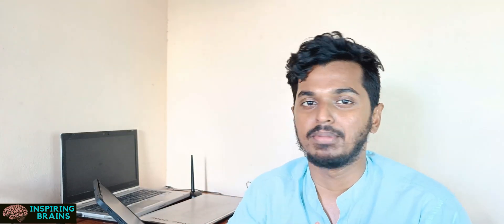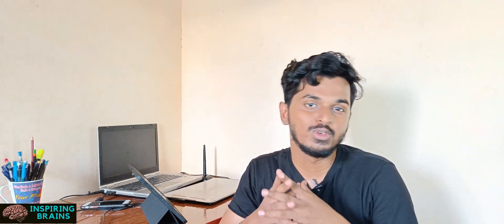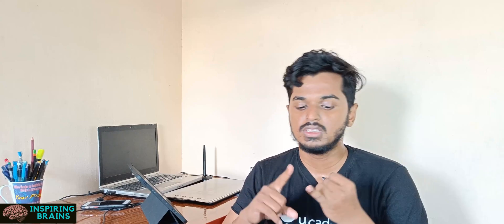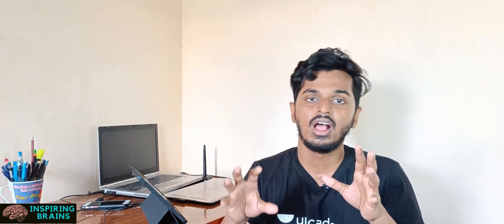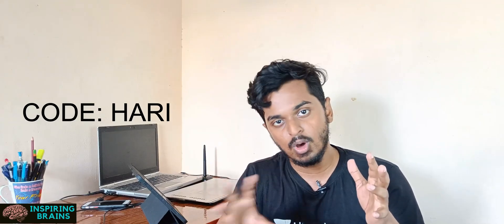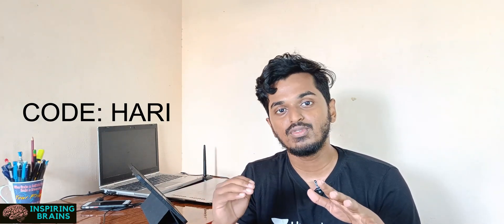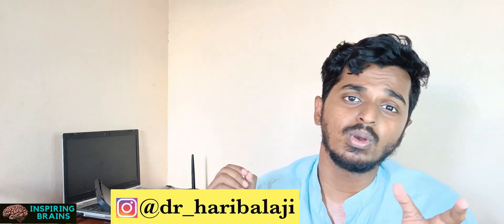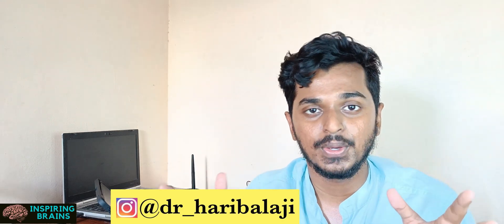Study with ZERO MOTIVATION 🥳🥳| Improve your NEET Score 📚 📚| Medical student 👨🏾‍⚕️👨🏾‍⚕️| Haribalaji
For joining into my Group
“ INSPIRING BRAINS” 👇👇